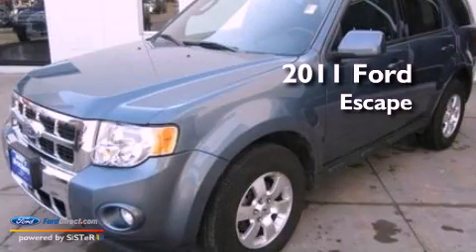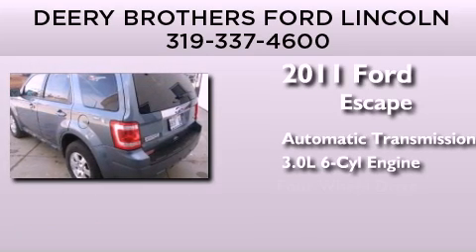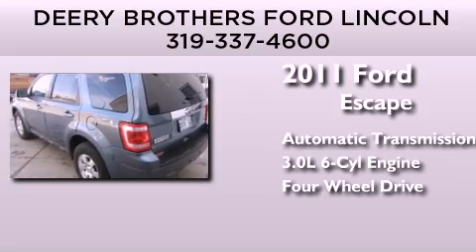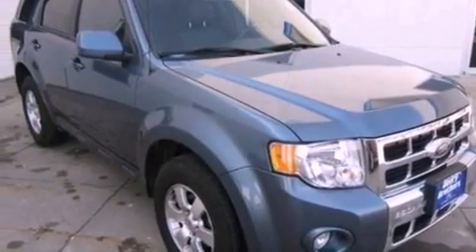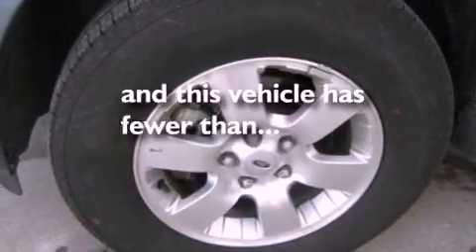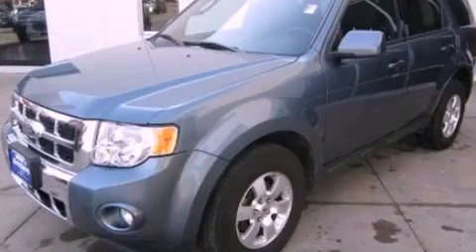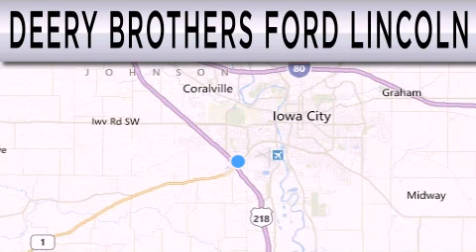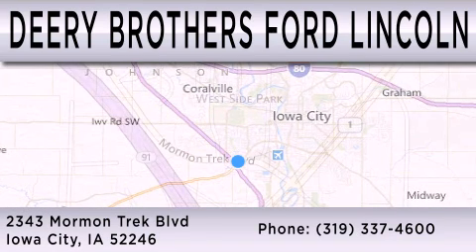2011 FORD ESCAPE Iowa City IA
We have been honored to serve the Iowa City IA area , we promise that your experience at our dealership will exceed your expectations !

 Year : 2011
 Make : FORD
 Model : ESCAPE
 Engine : 3.0L V6 24V MPFI DOHC FLEXIBLE FUEL
 Trans . : 6-SPEED AUTOMATIC
 Exterior : STEEL BLUE METALLIC
 Miles : 31,042
 Interior : CHARCOAL BLACK
 Stock : P9575

 Deery Brothers Ford-Lincon, Inc.

 2343 Mormon Trek Blvd.